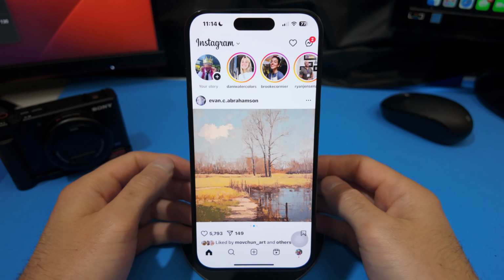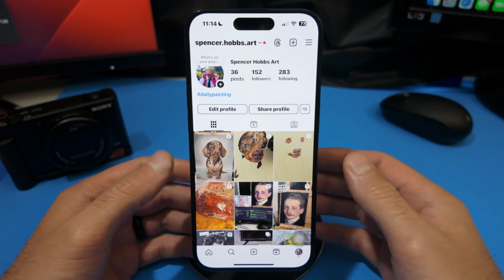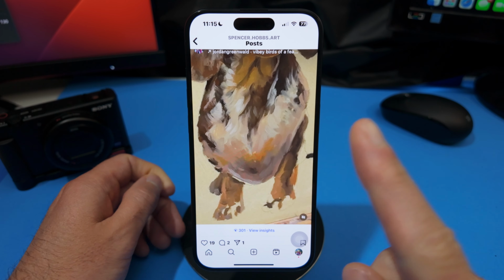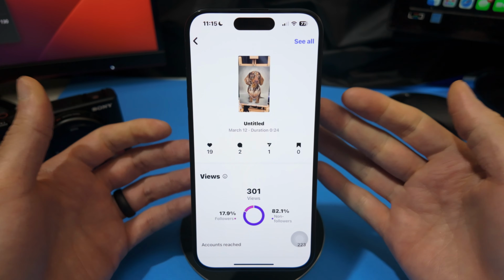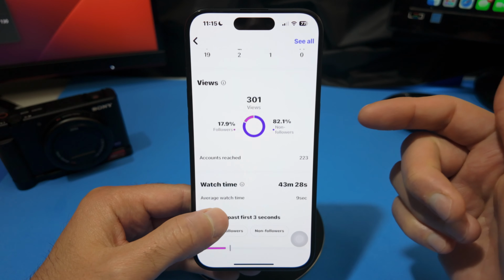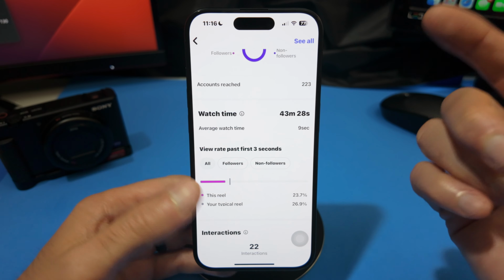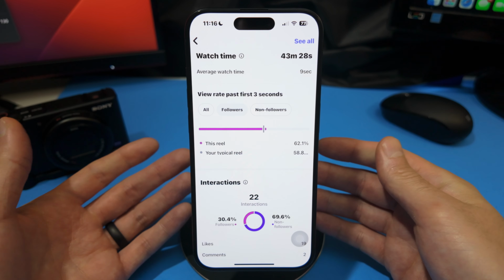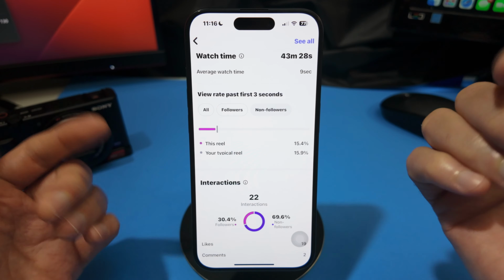How To View Analytics For Instagram Reels! (2025)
How to view your analytics for an Instagram reel. Instagram calls their analytics insights.